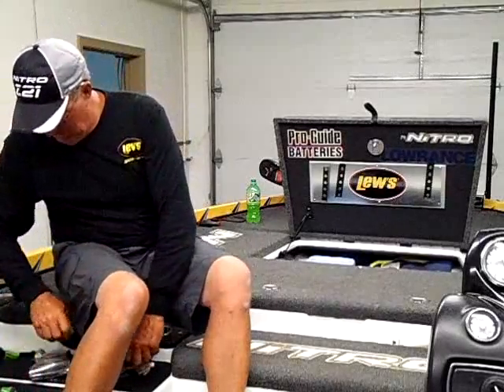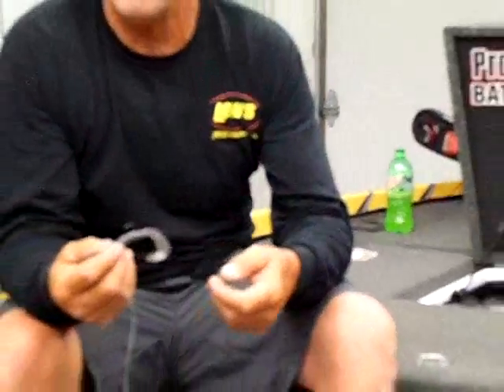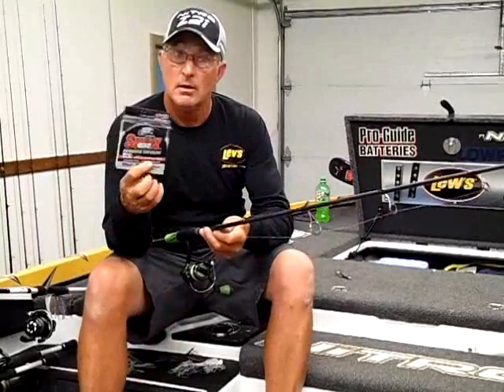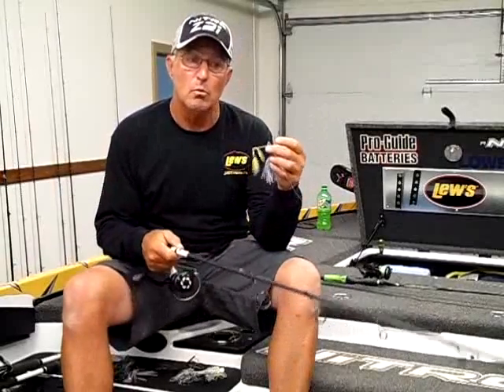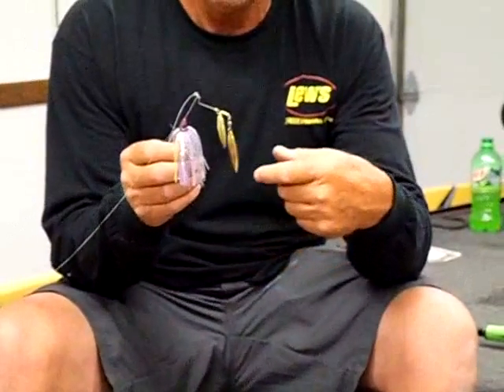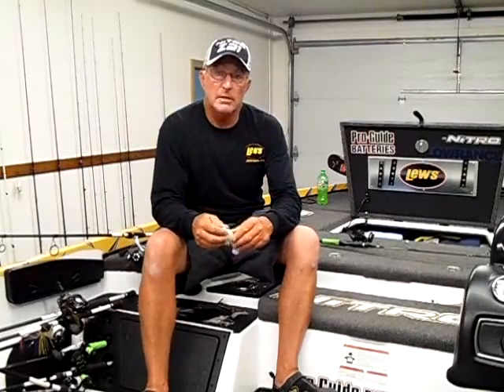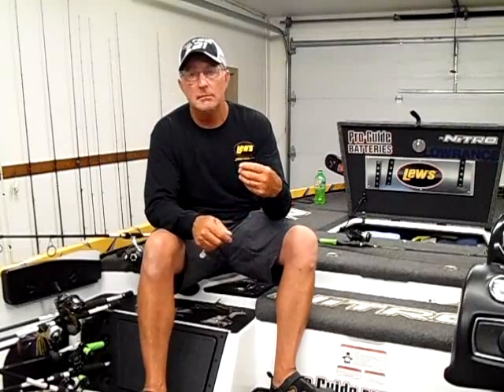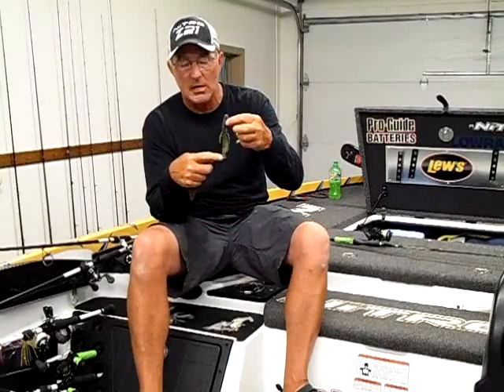May 31, 2017 Table Rock Lake Weekly Fishing Report with Pete Wenners